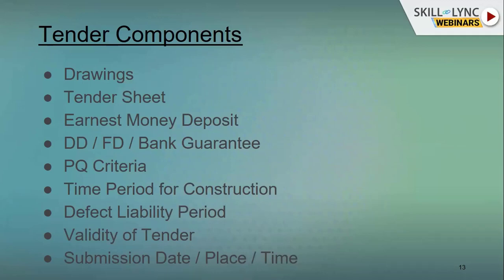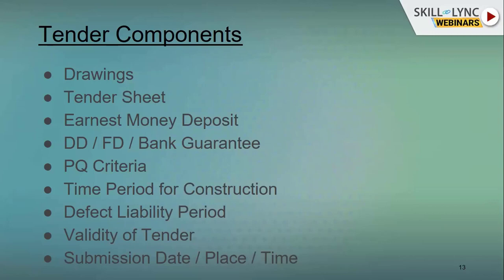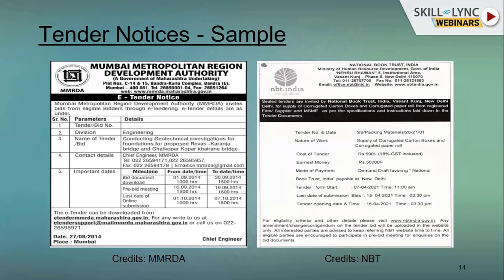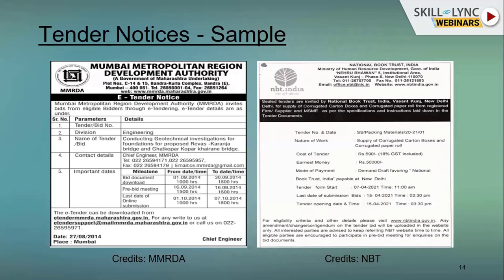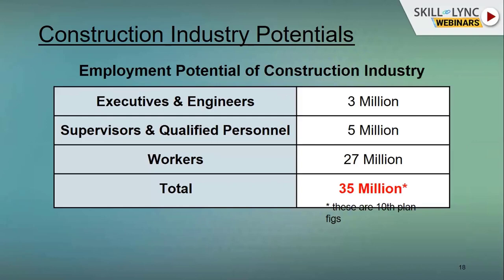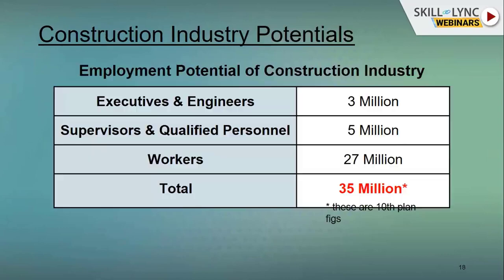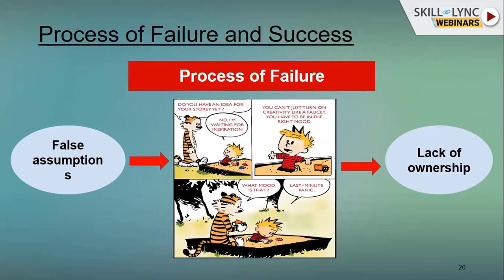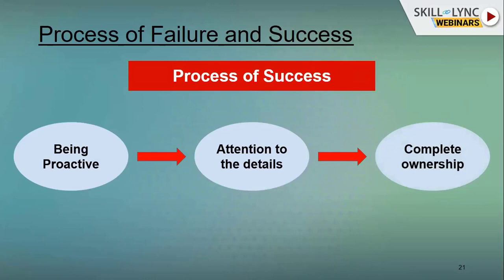Contract Management in Construction project (Part - 2) | Civil Workshop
We will talk about “Contract Management in Construction project” in this workshop. Our instructor tells us what contract management is, the responsibilities of contract management, what & how to manage, the management life cycle, types of contract, tender components etc. We also discuss the various career paths and job opportunities.

1. Skill-Lync is an e-learning platform for Engineering students with 1000+ positive reviews on Google.
2. Learn industry-oriented technical skills.
3. Work on 15+ Industry oriented projects. Create a strong profile that will help you get recruited.
4. Have a look at the profile of a student of ours
5. Attend live video conferencing support sessions every week.
6. Interact with industry experts and Skill-Lync support team 24/7 to get your doubts clarified
7. Get recruited with help from our placement assistance team.

Masters Program in STAAD.Pro for RCC, Industrial buildings and Metro Viaducts